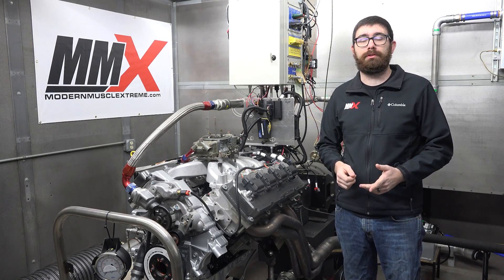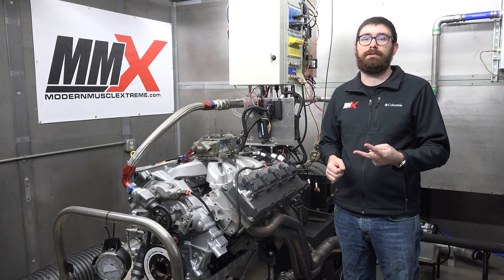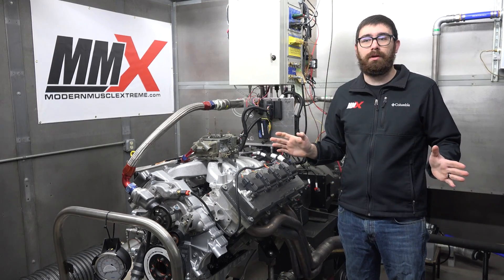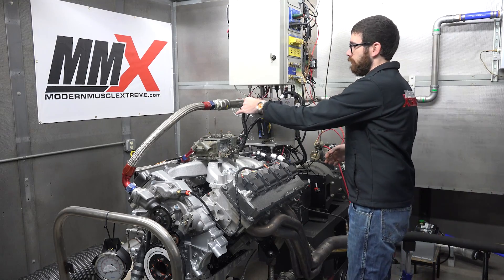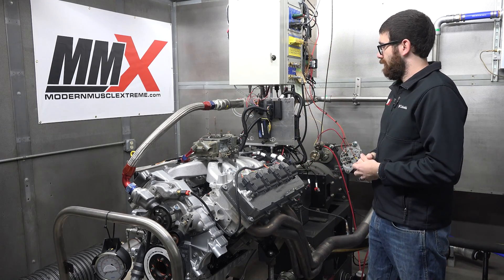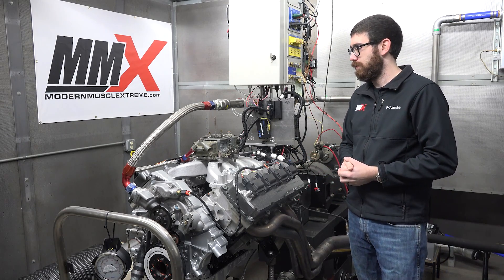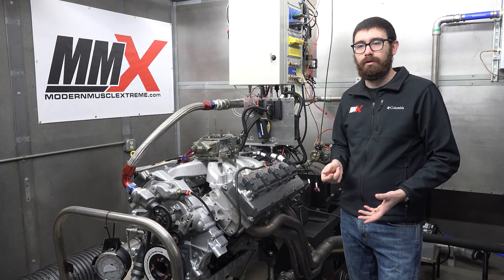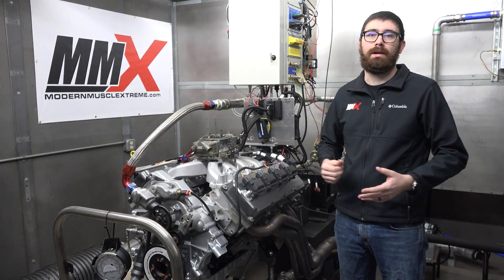Gen3 HEMI Carburetor Ignition Control System by MMX and EFI Source!